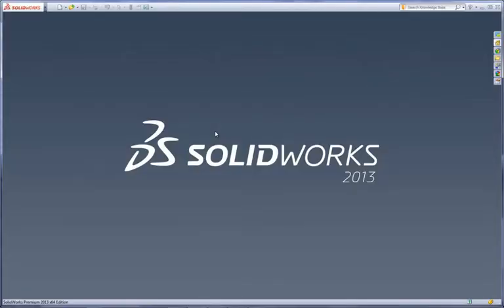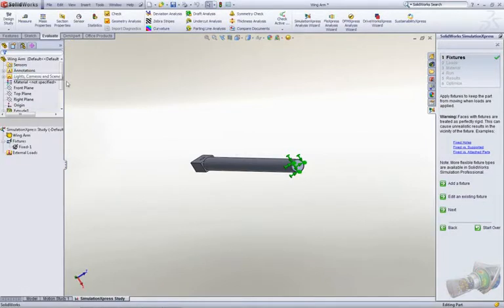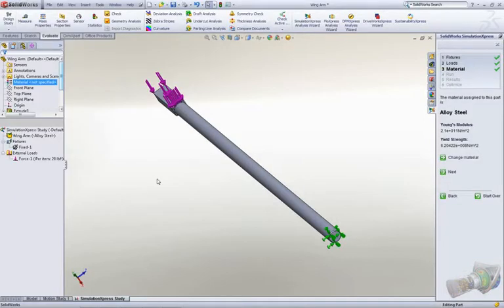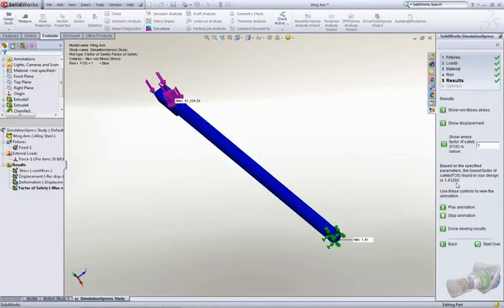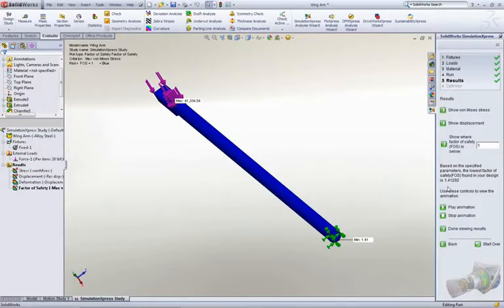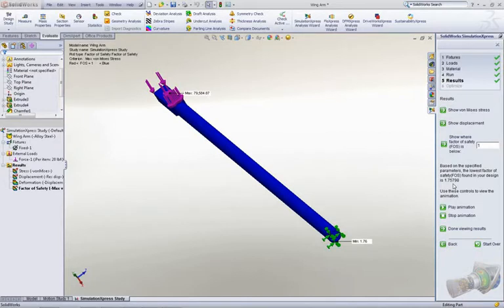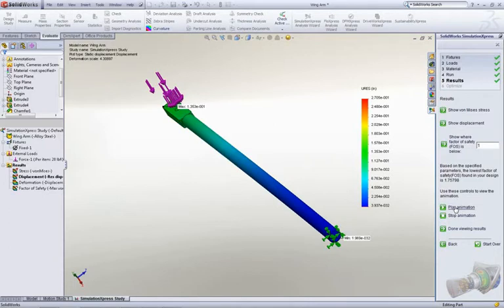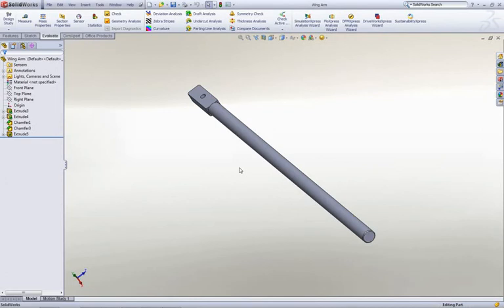Solidwork simulation 3